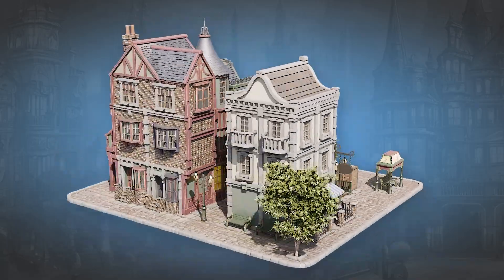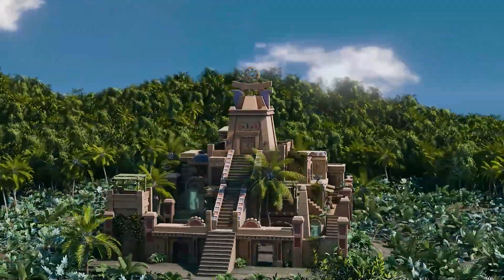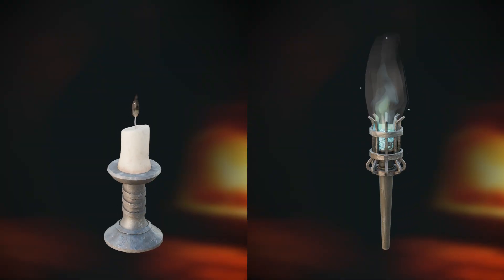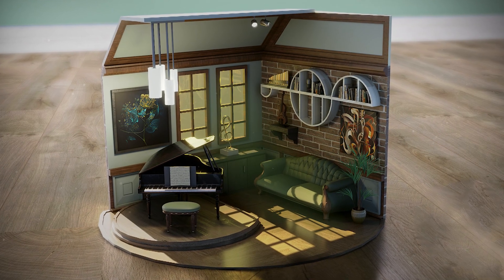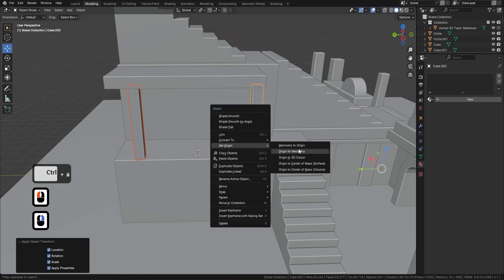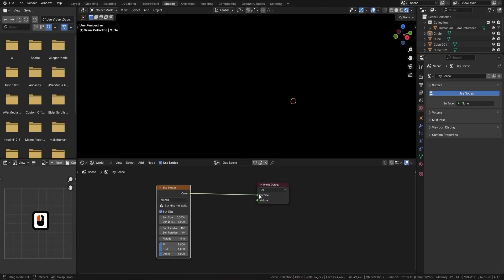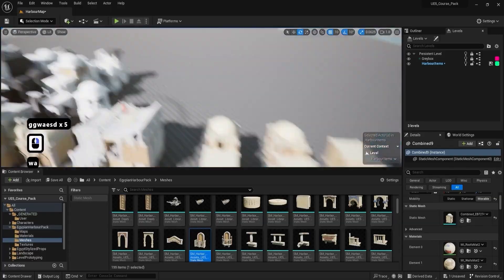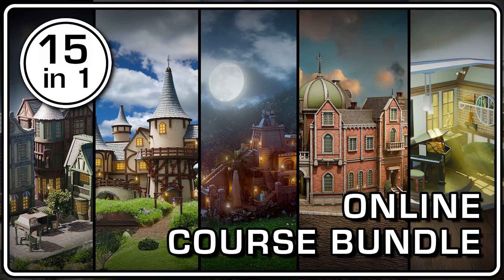Learn 3D Environments with 15 Full Courses (Huge Bundle)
3DT 15-Course Mastery Path: Blender, Substance, and Unreal Engine

Stop collecting tutorials and start finishing environments, game-ready scenes, and portfolio shots. Bundle A combines fifteen of my most practical courses across Blender 4, Substance Painter, and Unreal Engine 5 so you can model with confidence, texture with taste, and light scenes that tell a story.

🕘 Window: 25 Sept, 18:45 EET (Cyprus) → 30 Sept, 23:59 EET

Create stylized and realistic environments that hold up in close-ups and wides.
Build game-ready scenes that look great and behave in UE5.
Develop a clean, repeatable modelling discipline that speeds everything up.
Unwrap and texture faster with smart UVs, baking, and Substance Painter passes.
Present your work with portfolio-ready renders, turntables, and short fly-throughs